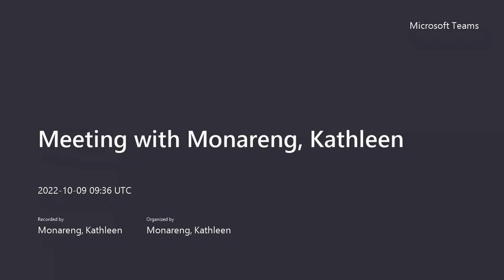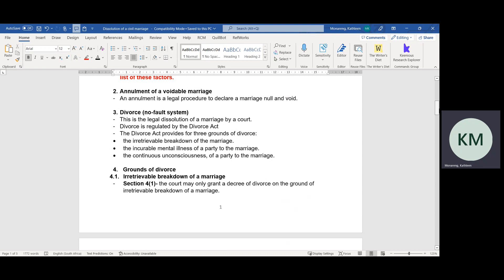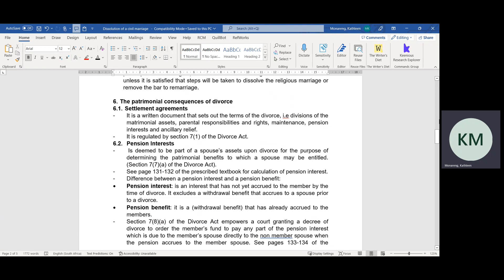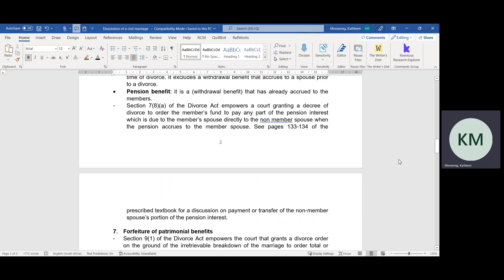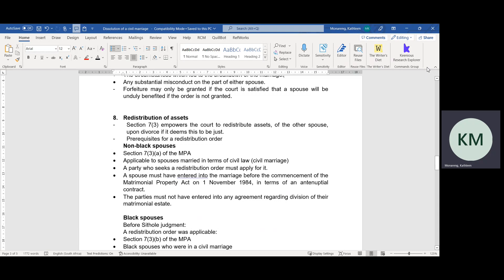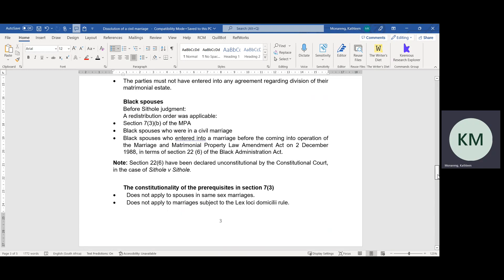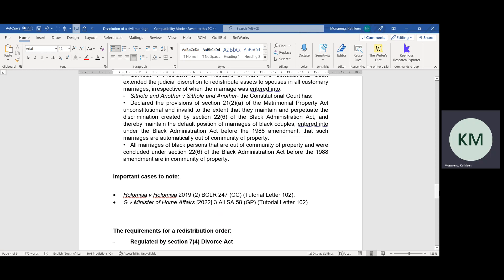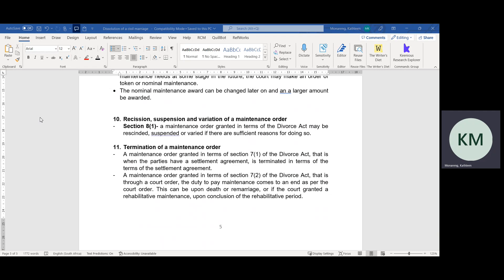Dissolution of a civil marriage